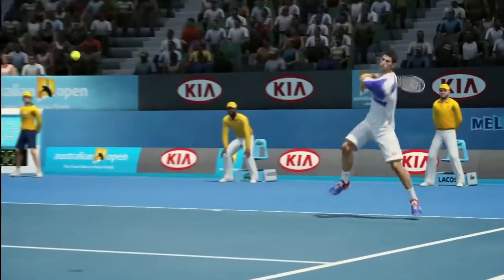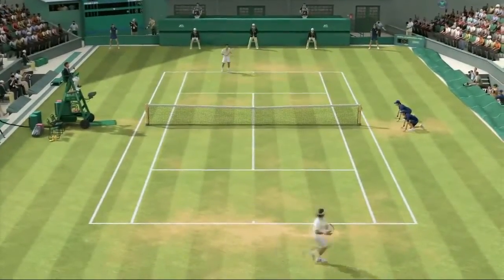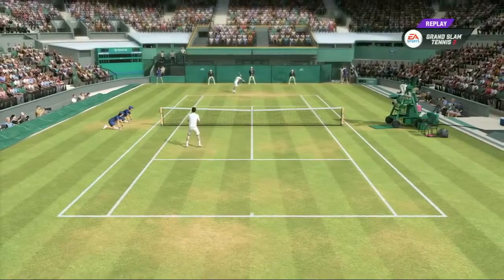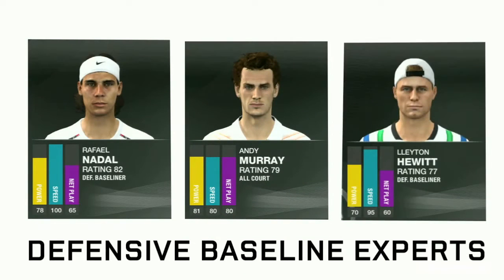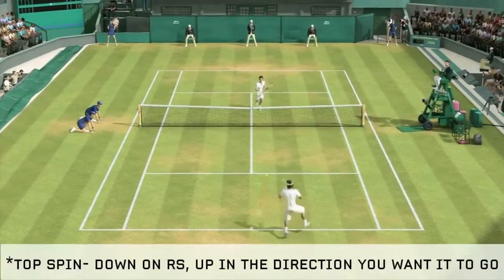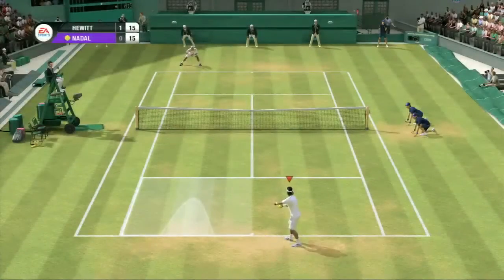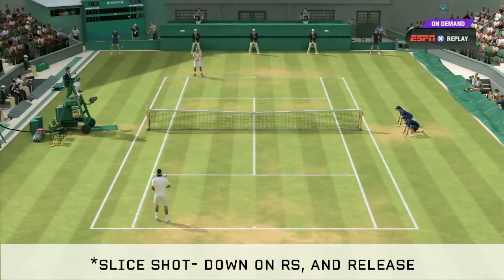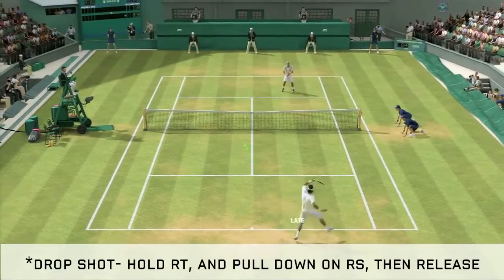Grand Slam Tennis 2 "Defensive Baseline Expert Tips" Trailer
Relive or rewrite history in exclusive ESPN Grand Slam Classics mode, while you play and unlock 25 moments from the greatest matches in tennis